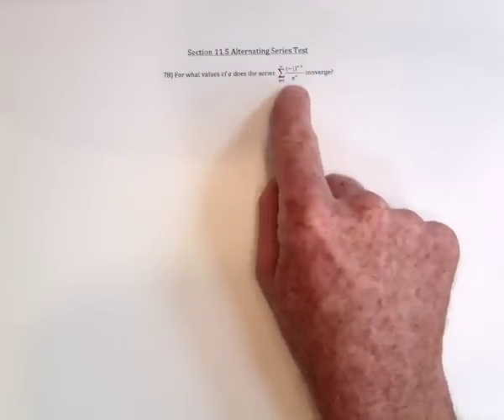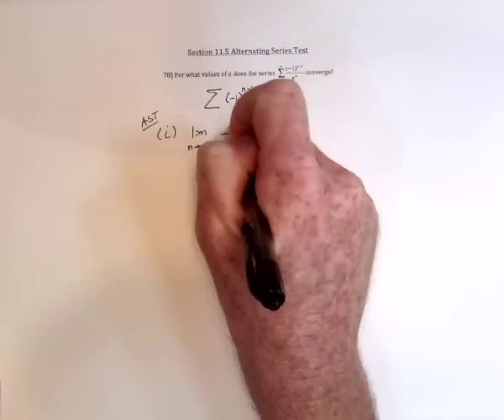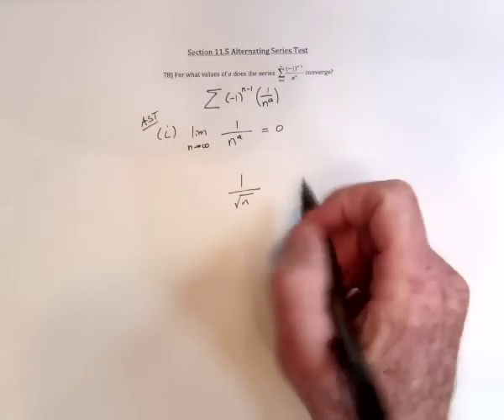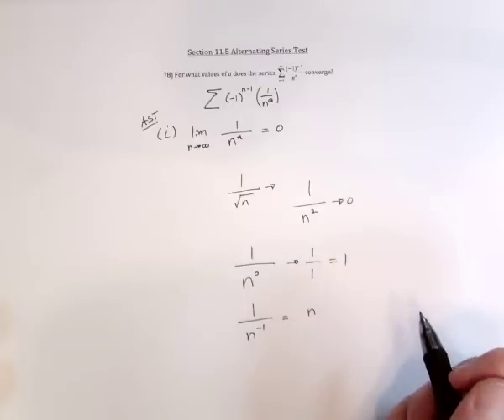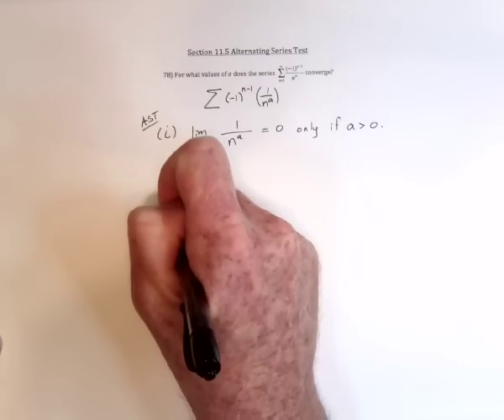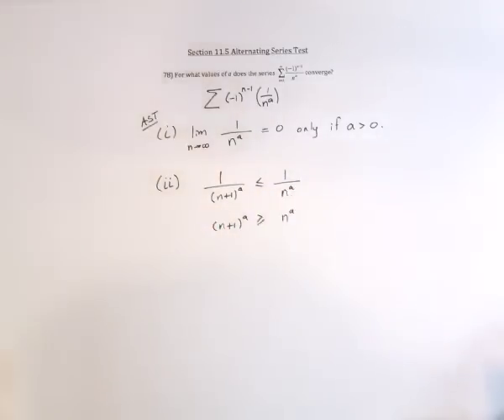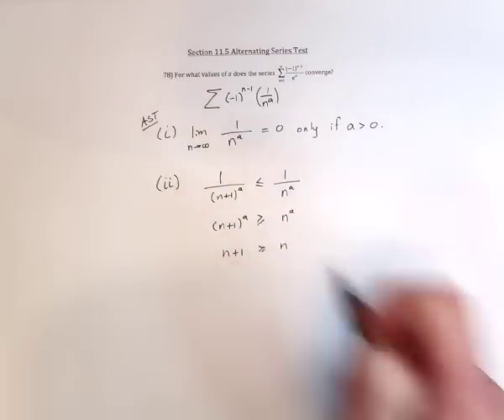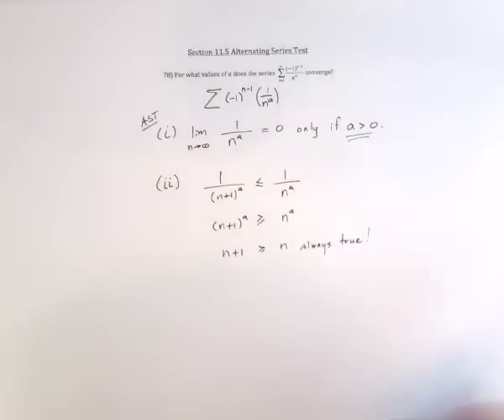78 Alternating Series Test